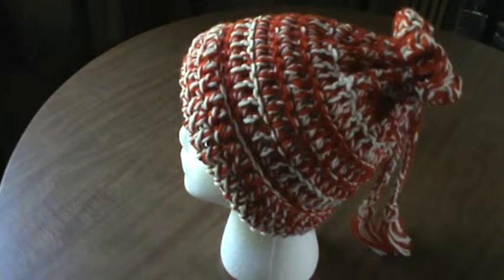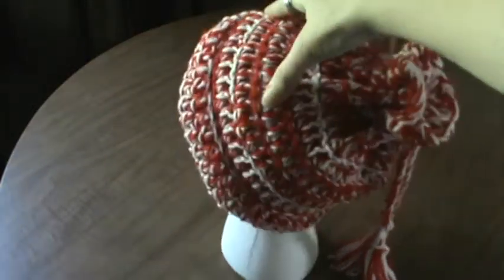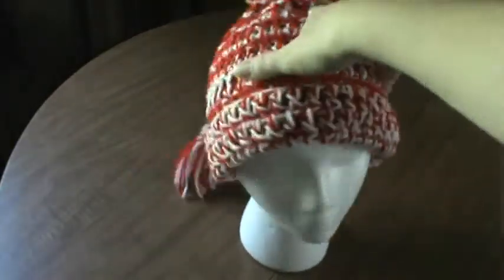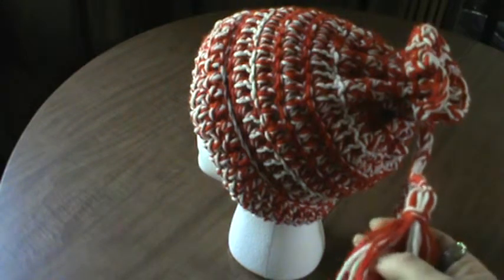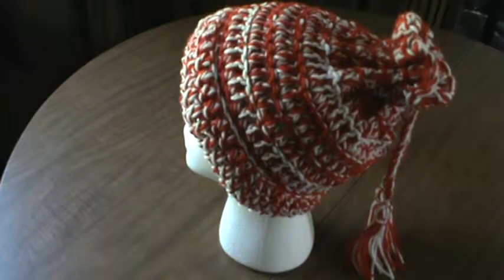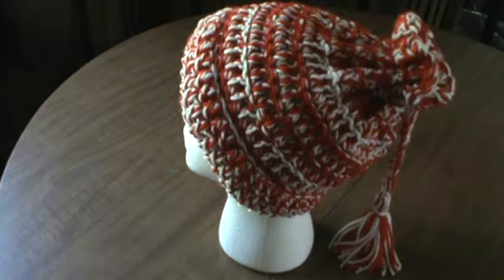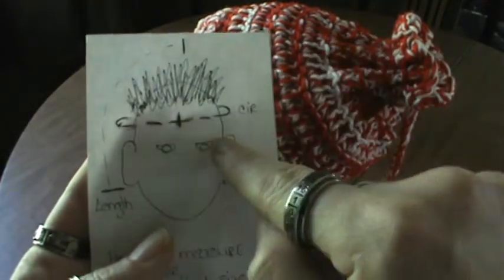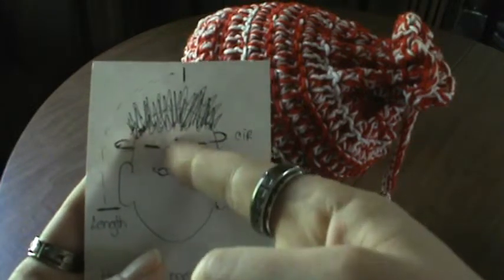New crochet hat and how to size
FB  Wicked Designs by Brenda

IG Brendahdp